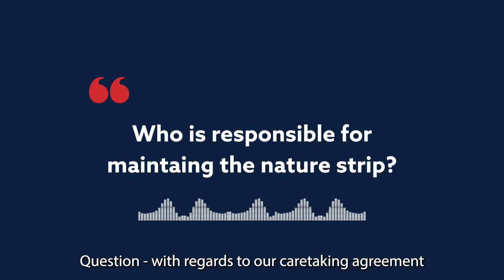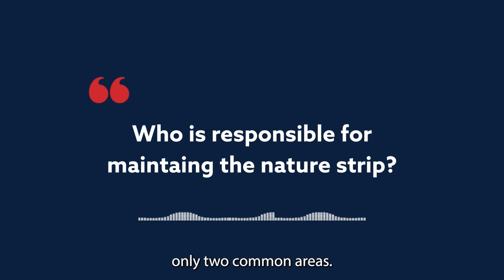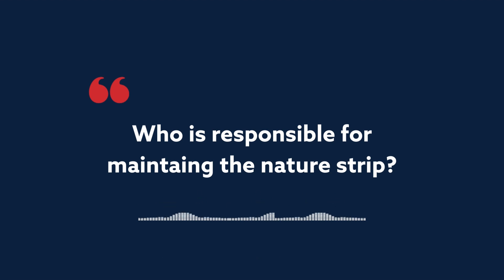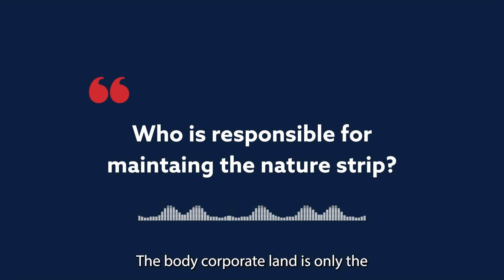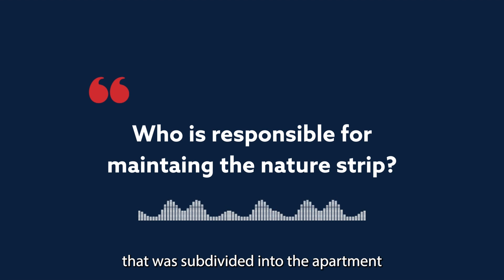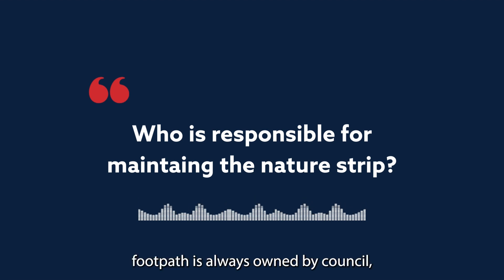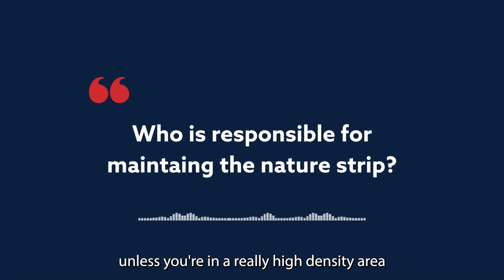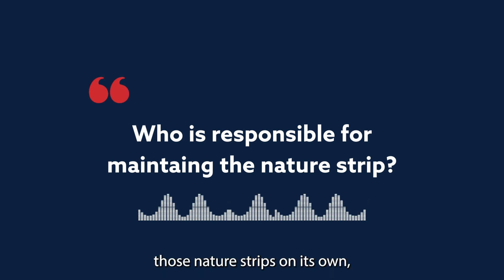Who is responsible for maintaining the nature strip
Find out who is responsible for maintaining the nature strip in a body corporate